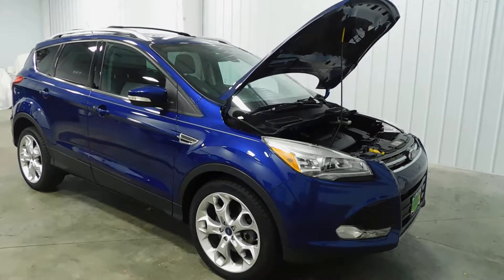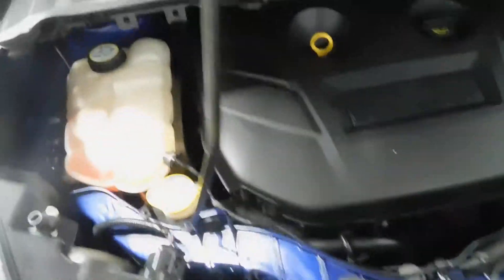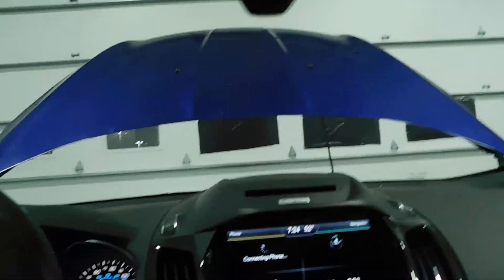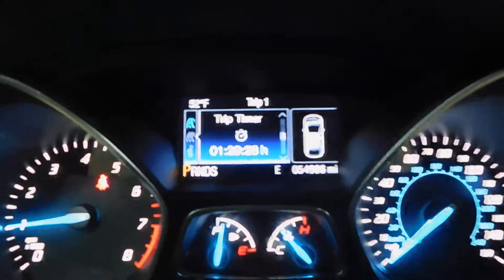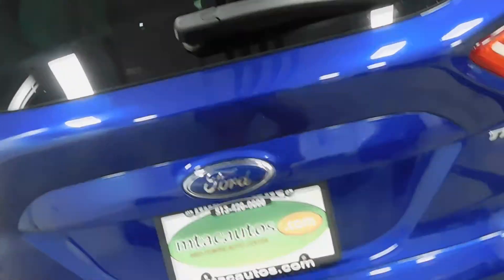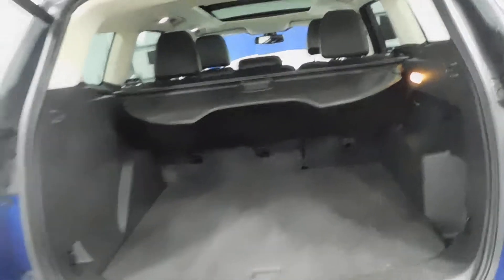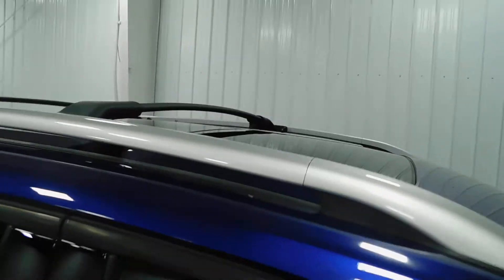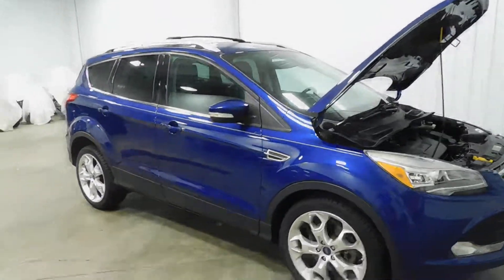2013 FORD ESCAPE TITANIUM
2013 FORD ESCAPE TITANIUM